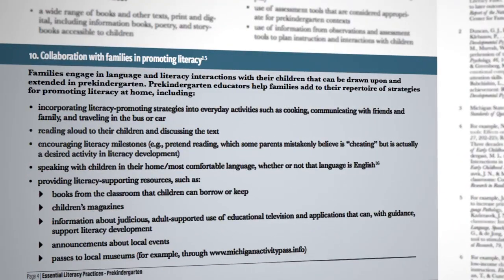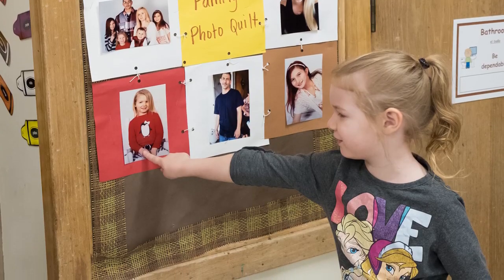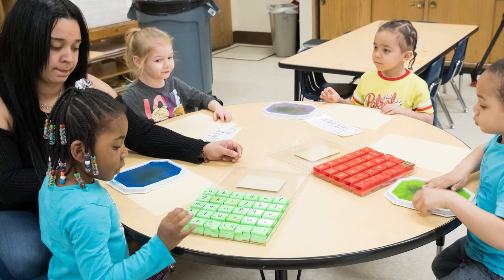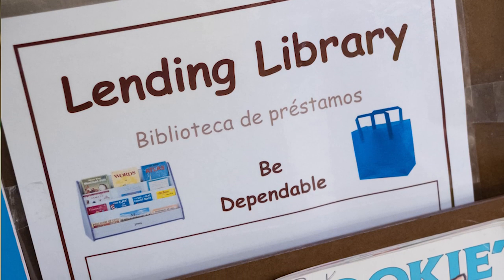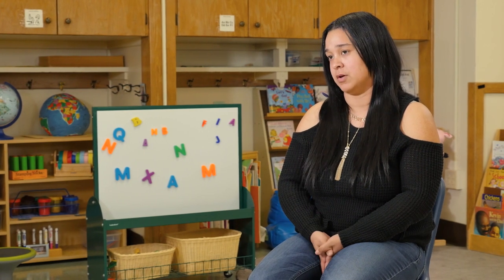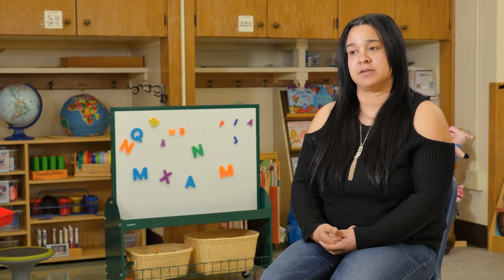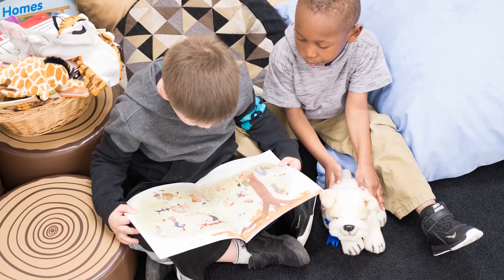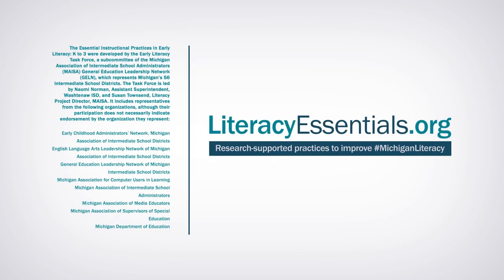Pre-K Essential 10, Bullets 1-5 Promoting Literacy at Home Sample Video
In this classroom, the teacher draws upon and extends language and literacy interactions that families have with their children and also helps families add to their repertoire of strategies for promoting literacy at home.